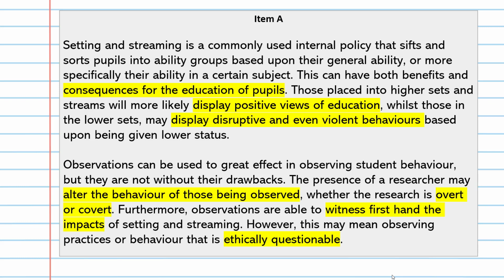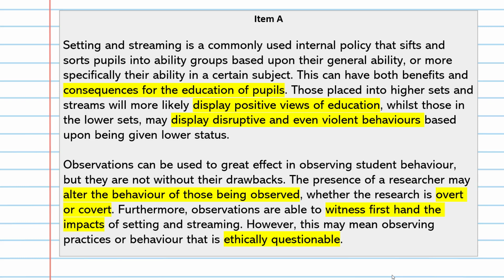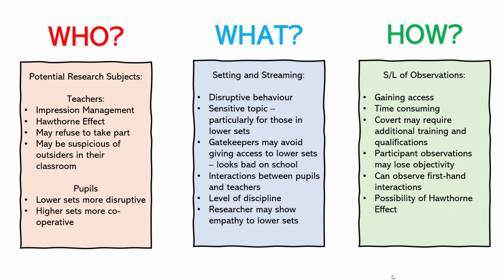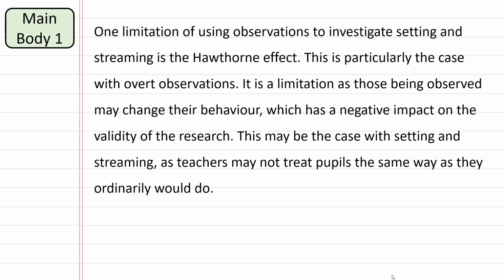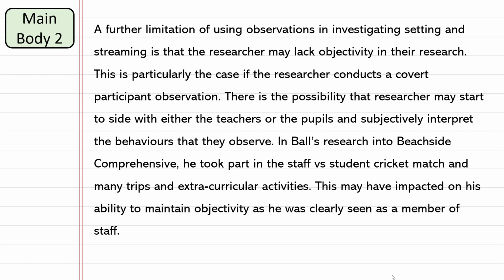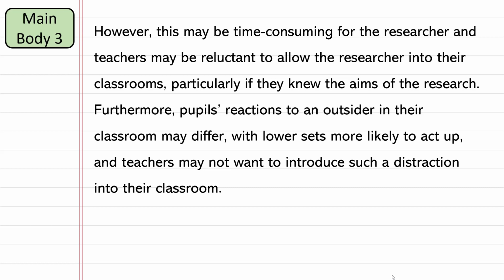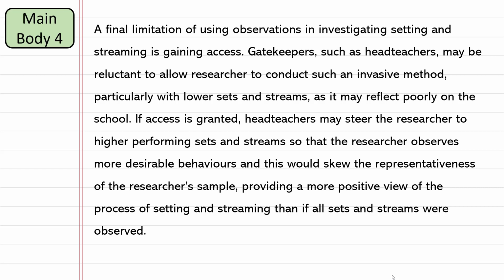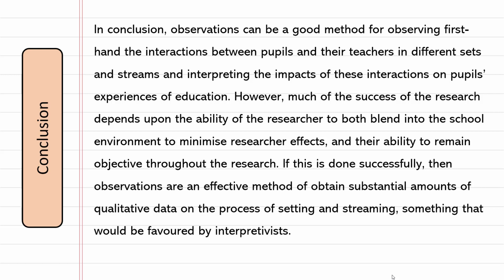2022 Challenge Day 53 Methods in Context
Day 53 of the 2022challenge looking at methods in context. How to tackle the observations and setting and streaming question for AQA A level Sociology.